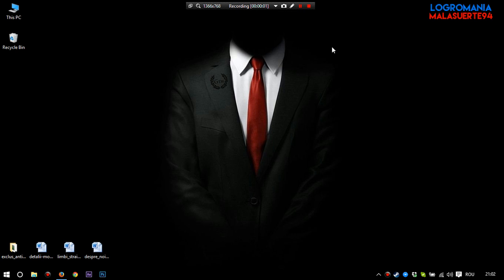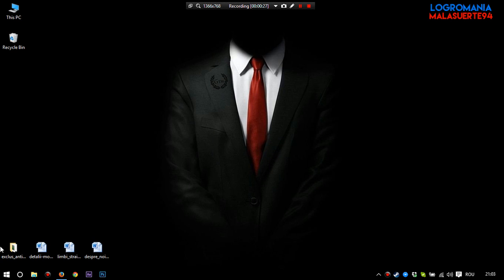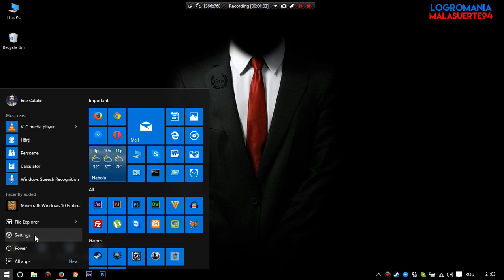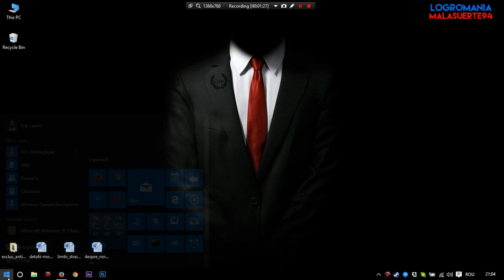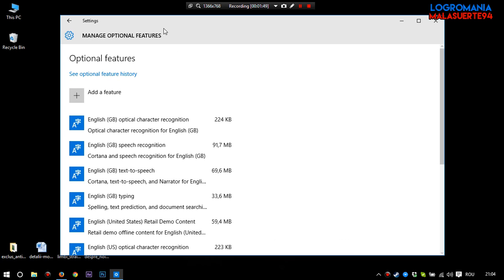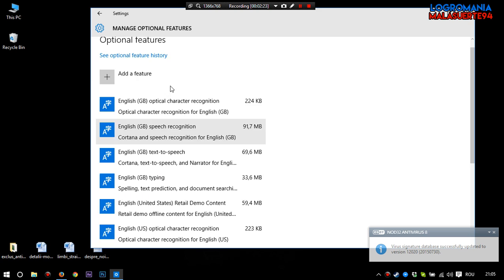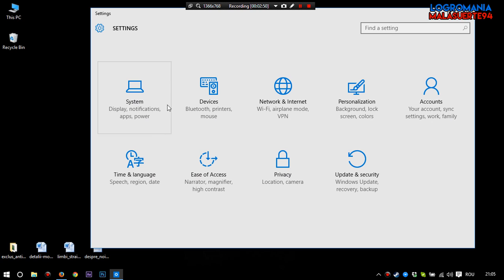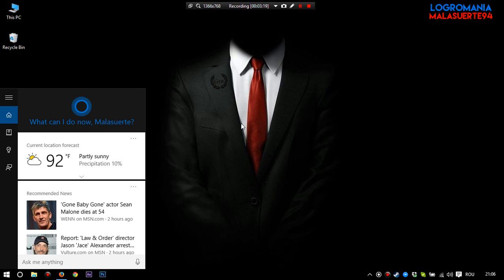Cortana problems Windows 10 - setting problem - speech recognition [FIX]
◄ Language English - 720p - Cortana problems
~Recorded by Malasuerte94. Enjoy !
Cortana problems - setting problem - speech recognition [FIX]

You are here because you have problems with Cortana on Windows 10

Skype:
ene_catalin_94
mitroiu_adrian

|| [LOG] ||
Malasuerte94
Oracle